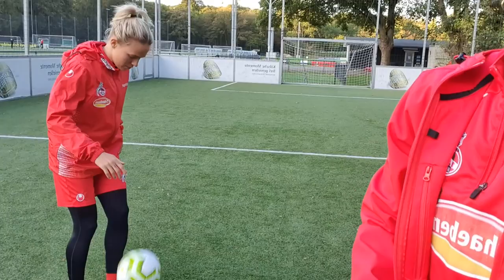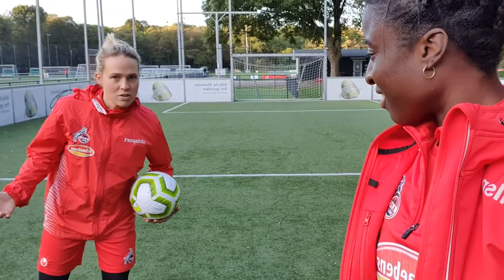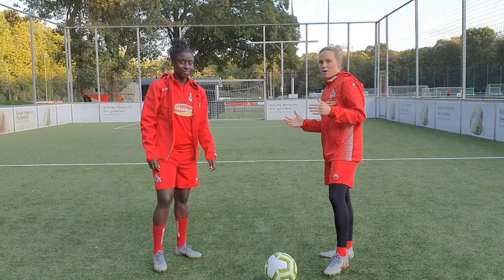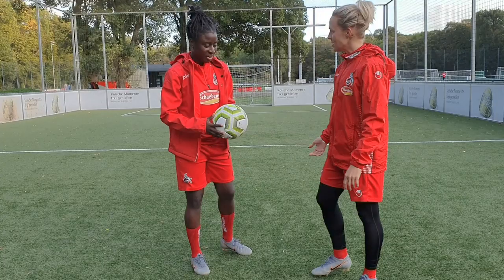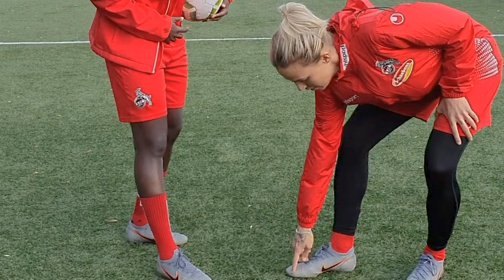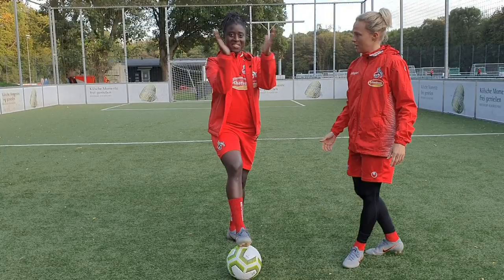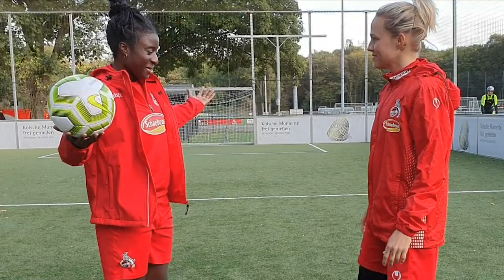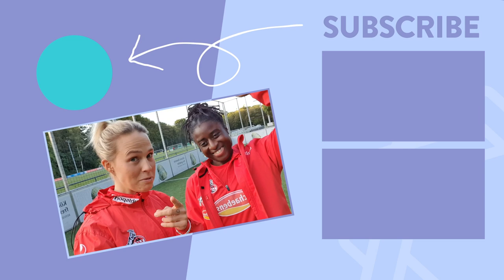🌍 HOW TO do an AROUND THE WORLD with Eunice & Bella | Skills?Sorted Ep 9 ⚽️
Skills?Sorted with Eunice Beckmann & Bella Linden!
This week we have the AROUND THE WORLD 🌍